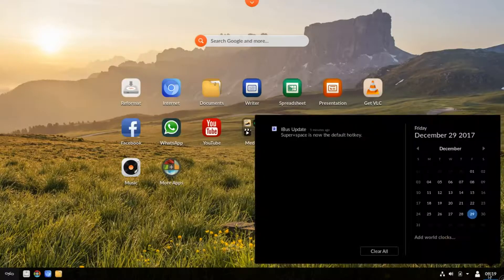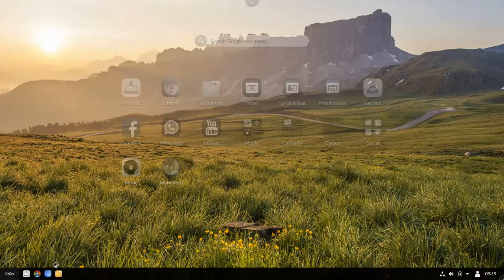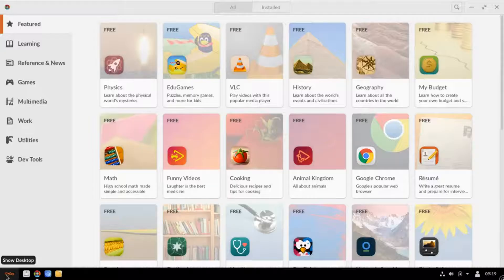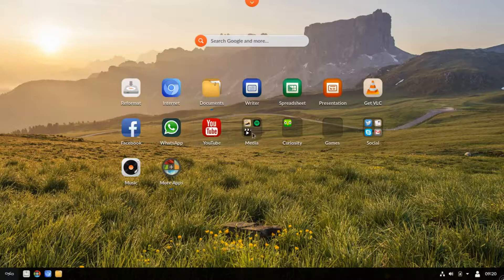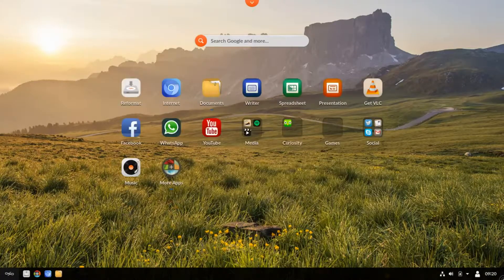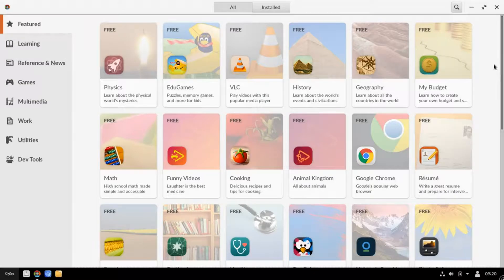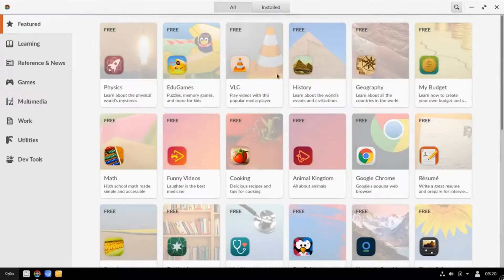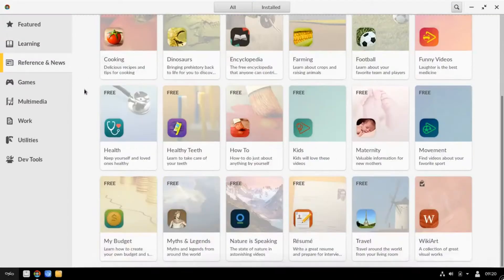EndlessOS 2018 12